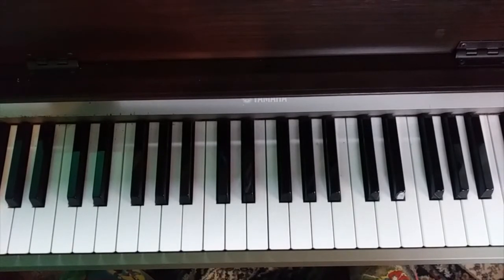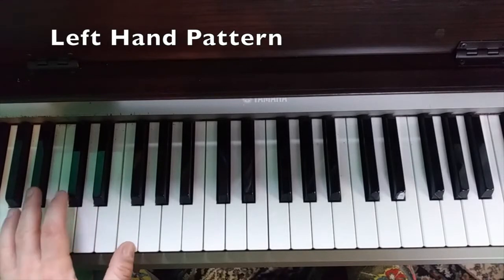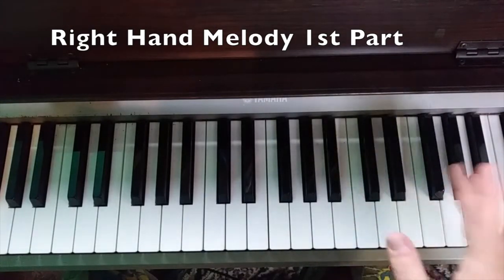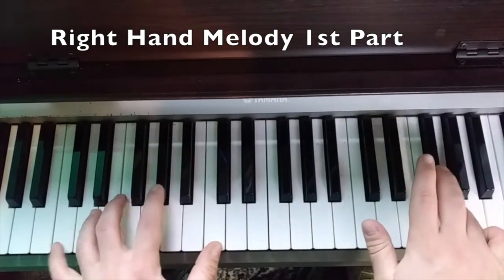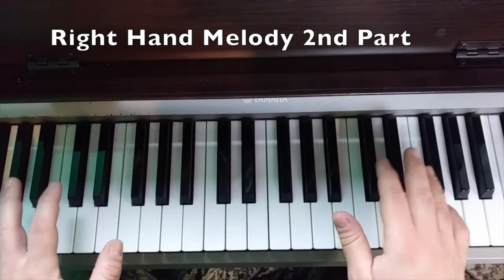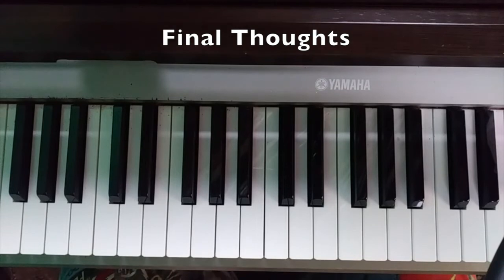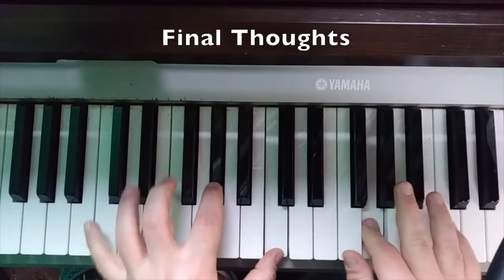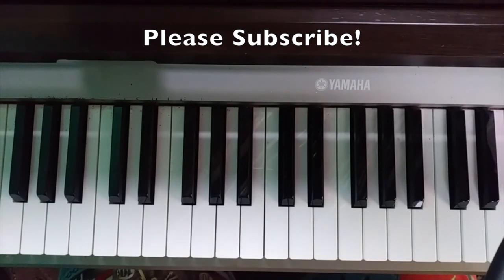Tango Till They're Sore - Tom Waits. Piano Intro Tutorial By Dustin Beck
This song is a great song from the Raindogs album by Tom Waits. He is a piano player, songwriter, singer and personality. He views music and art slightly different than a standard music artist and it shows in this tutorial where he uses dissonance and uneven phrases to give an amazing feeling to this recording. It is a wonderful song to learn and to perform. Let me know if you have any other requests and I will make videos explaining those as well.